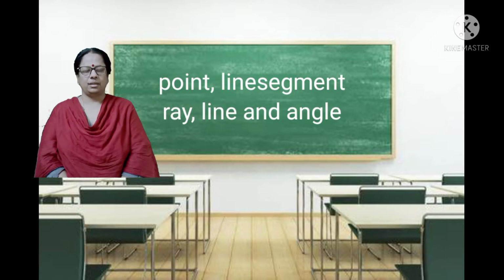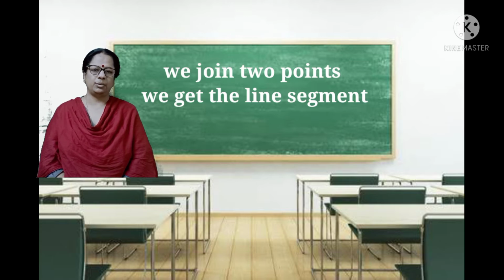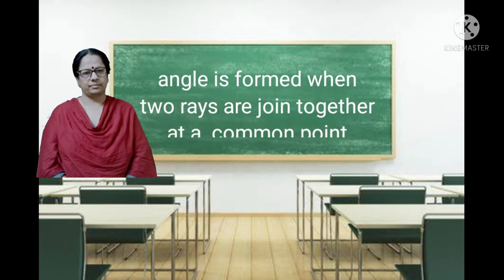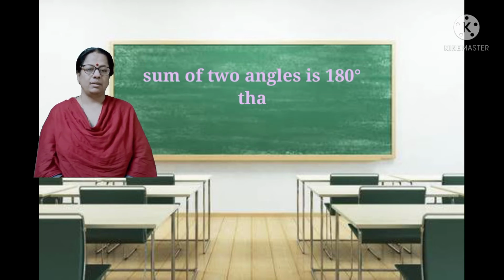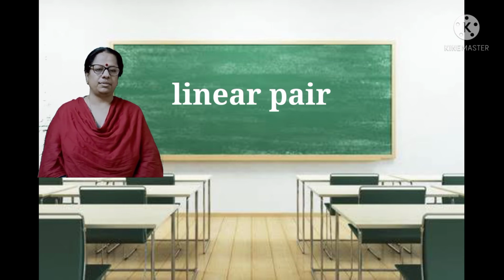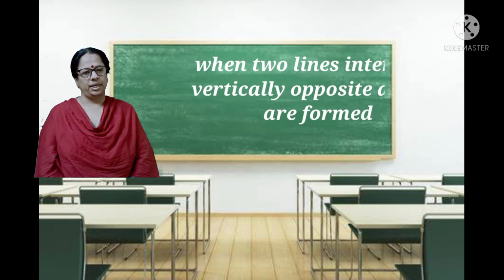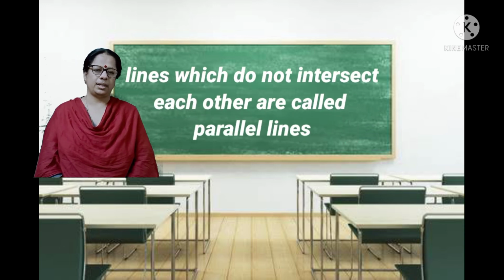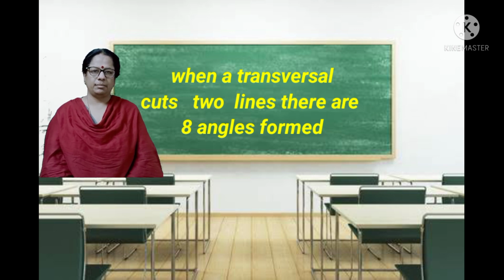Class 7 CBSE MATHS